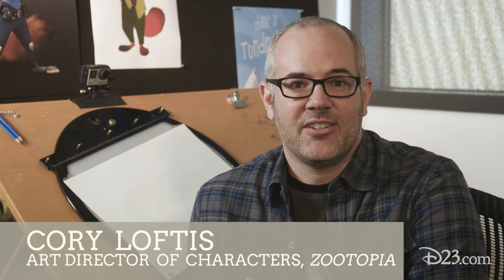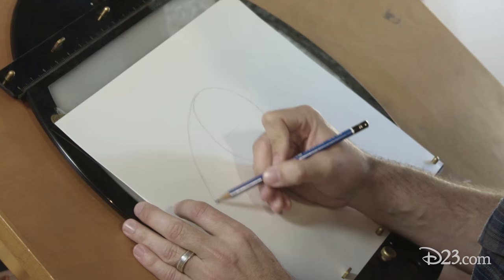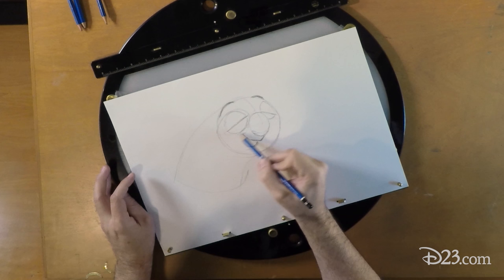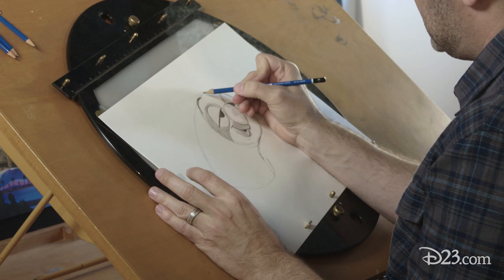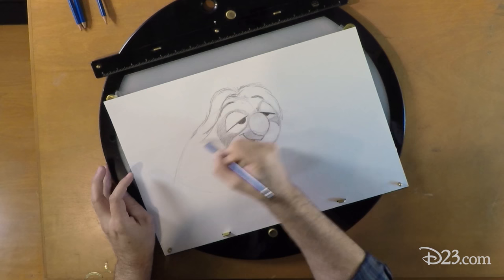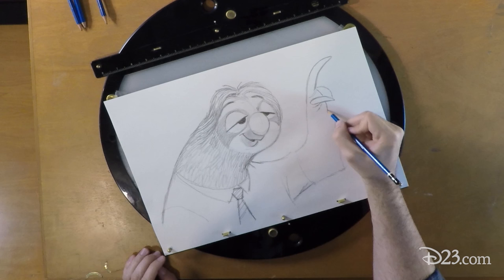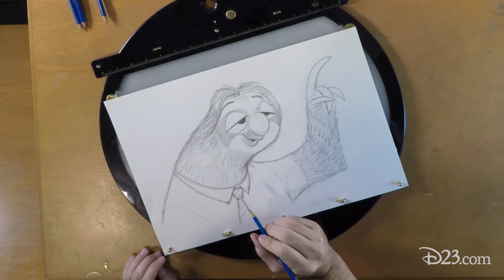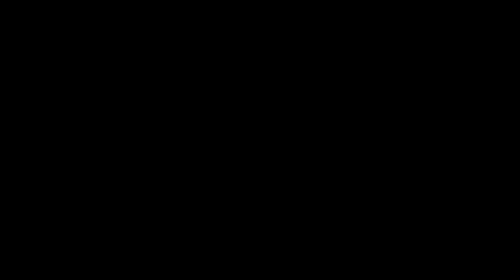Drawing with D23: Flash from "Zootopia"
Cory Loftis shows us how to draw Flash, from Disney's Zootopia. Zootopia is in theatres 3/4!

About D23:
D23: The Official Disney Fan Club is for the fan in all of us—your source for everything from all the wonderful worlds of Disney, including news, behind-the-scenes content, exclusive events, and more!